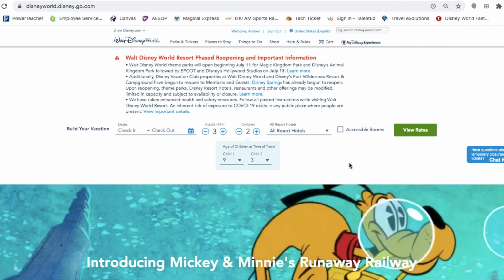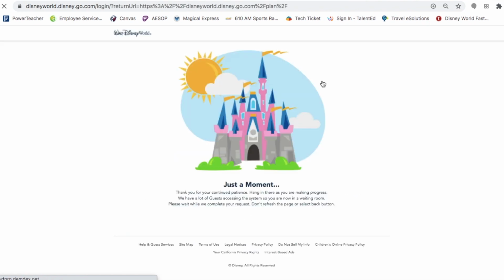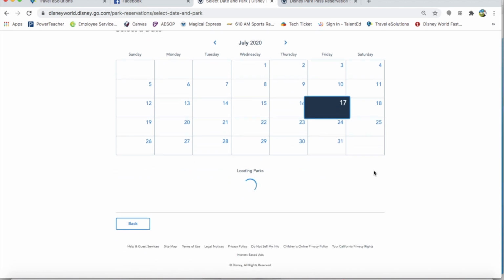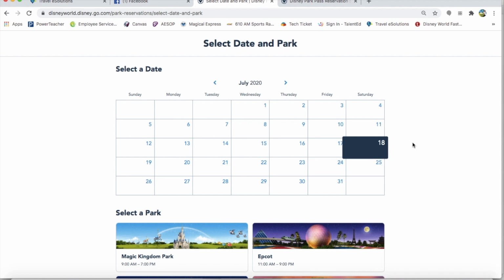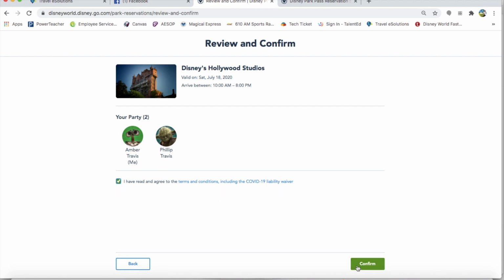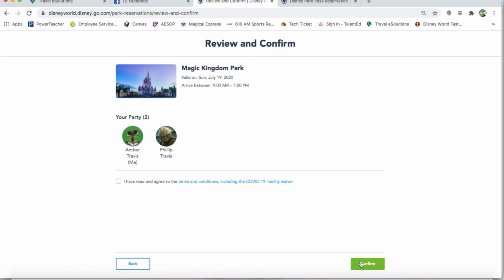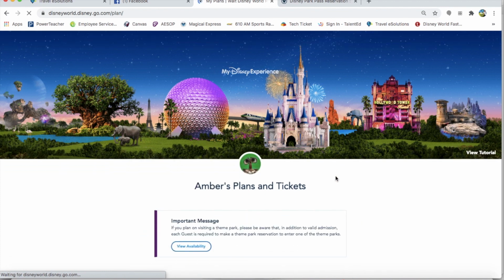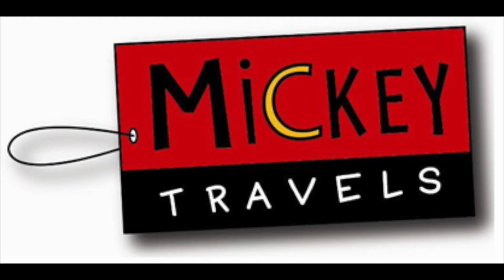How to make a Disney World Park Pass Tutorial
Today was the first day you can begin making park reservations with the Park Pass System! Join me as I make my selections for July!

Disney World is lowering capacity thus requiring reservations inside the parks ahead of time. Those of you staying on Disney property with a package containing ticket can book parks now, 2021 reservations can begin June 24th, AP the 26th, and everyone else the 28th!

Interested in using my planning services? They are FREE when booking with me or transferring your current Disney trip!!!

MickeyTravels is an Authorized Disney Vacation Planner! We're recognized nationally as a leader in planning magical Disney vacations and we're proud to offer industry leading customer service to ALL our clients -- it doesn't matter if your vacation is for one person or a family reunion of 50 people -- we handle each vacation the same! We are always available via email or phone to answer any questions you may have -- whether it's advice on which resort to stay in, what restaurant to dine in, or what discounts are available for you to take advantage of...we're here to help!

I work with clients during the entire planning process to make sure they will have the vacation of a lifetime! It is our quest to become the recognized leader in Disney vacation planning while offering all of our services 100% FREE!